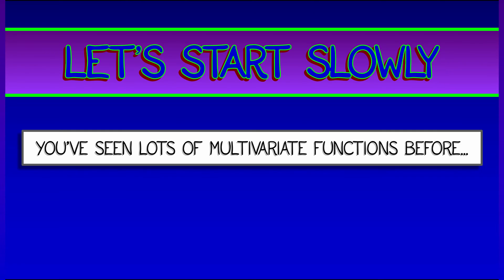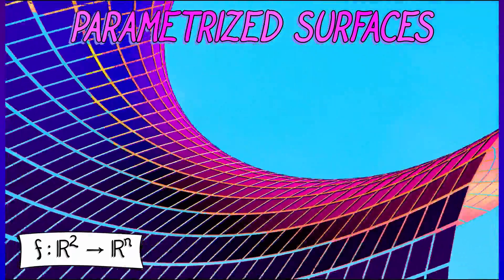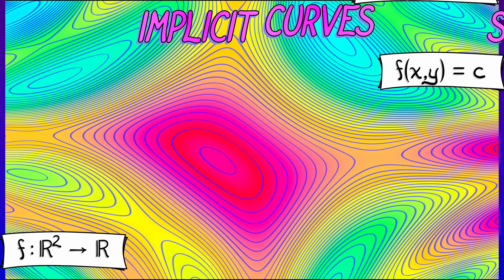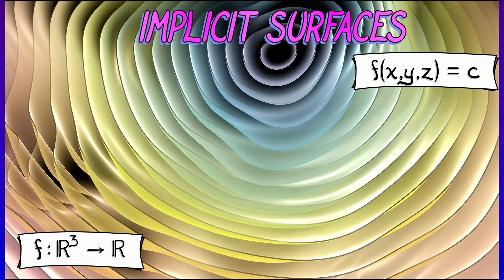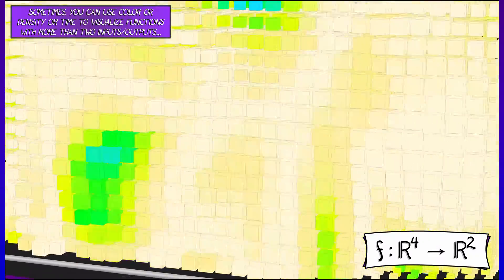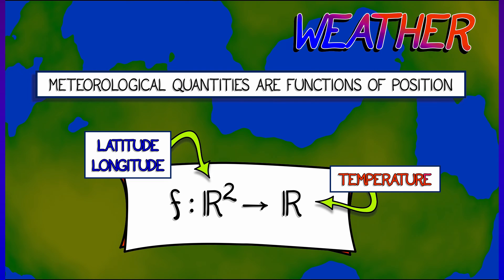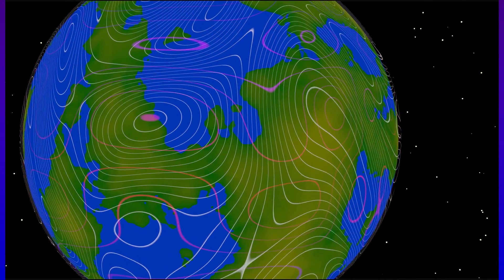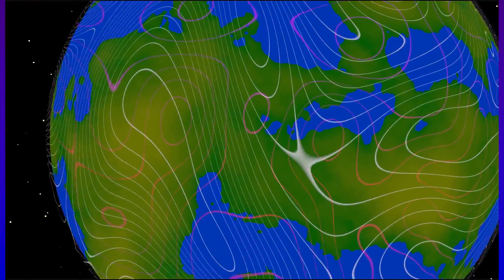CalcBLUE 2 : Ch. 1.2 : Visualizing Multivariate Functions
In general, graphs of functions are not so convenient in higher dimensions, so we're going to need to develop some alternatives. Let's think in terms of parametrized and implicit curves and surfaces. Perhaps this is not too far removed from physical reality...